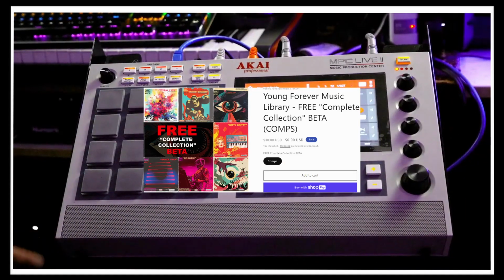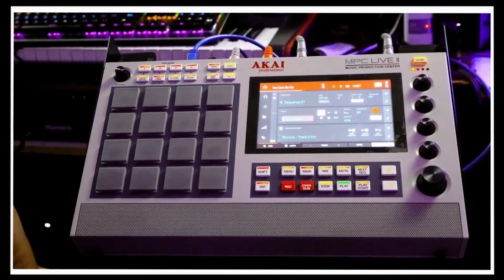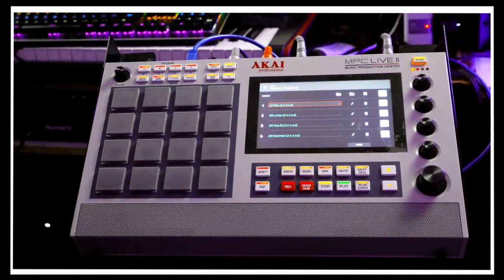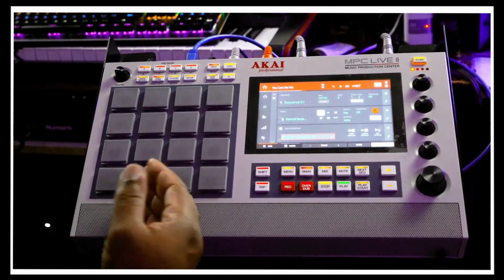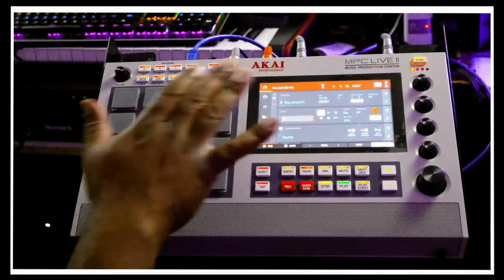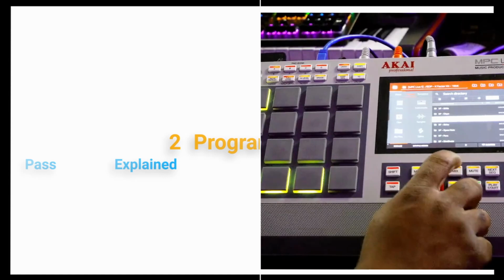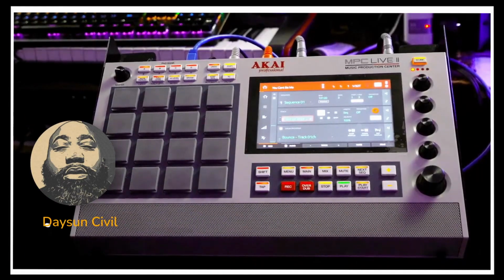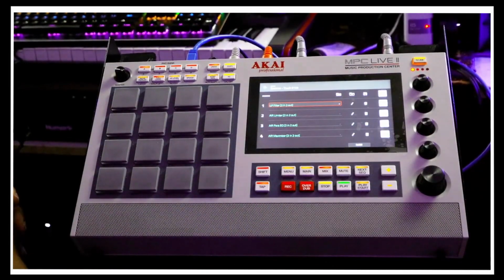MPC Live 2 - Mastering the Art of Filtered Basslines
In this Akai MPC live 2 Tutorial, we are revising one of my older videos about filtering basslines. Here we are trying to master this concept. We will discuss the samples used, creating multiple tracks, bouncing tracks to samples, adding high-pass and low-pass filters, and chopping the samples to taste or your linking. Tutorial Chapters are listed below.
Samples Used
Chapters
(00:00):  Intro
(00:21): Preparing the Sample
(01:06): Bouncing the Sample
(01:39): Adding Efx
(02:31): Viewer Questions
(02:49): Adding Drums (Bolo Da Producer's X-Factor Kit)
(03:28): 2 Tracks | 2 Programs | Hi-Pass Low-Pass Explained
(04:11): Recap (Stay Tuned)
IK Multimedia iRig Stream Pro Audio Interface IKMIRIGSTREAMPRO?siid=310037
       🎼 Civil Days Music - Sample Packs🎼
Here is my latest song: Follow on Spotify, Apple Music, and Youtube
🎺Song Link The Traveler
          Playlists Below: Enjoy!!
Acoustic Panels
Foamily 12 Pack- Burgundy/Charcoal Acoustic Panels
Stands
Quik-lok Drum Machine Stand (QL/400)
Camera
Sony A7III
Web Cameras
Logitech Webcam C920 HD
Mic Supplies and Accessories
Pop Filter
On-Stage MS7701B Tripod Microphone Boom Stand
Microphones
Audio-Technica AT2020
Studio Headphones
Sony MDR7506 - Professional Large Diaphragm Headphone
Wireless Microphones
Rode Wireless GO II Single Channel Wireless Microphone System
LED Lights
MOUNTDOG Softbox Lighting Kit, Photography Studio Light
Teleprompter
The Padcaster Parrot Teleprompter Kit (for iPhone)